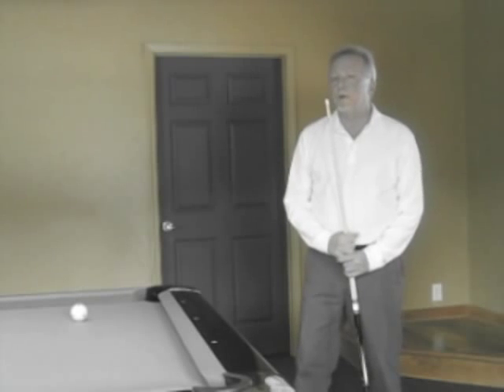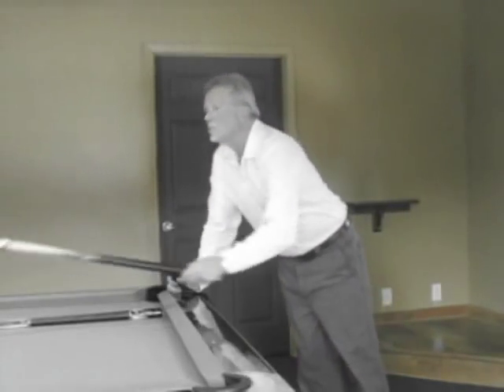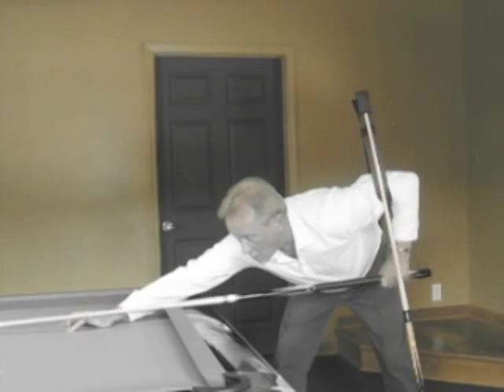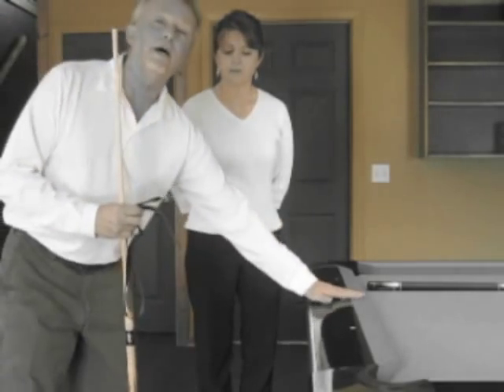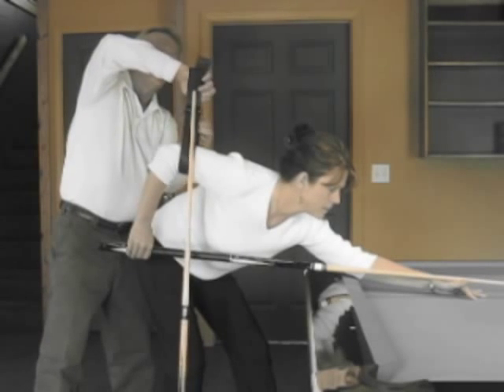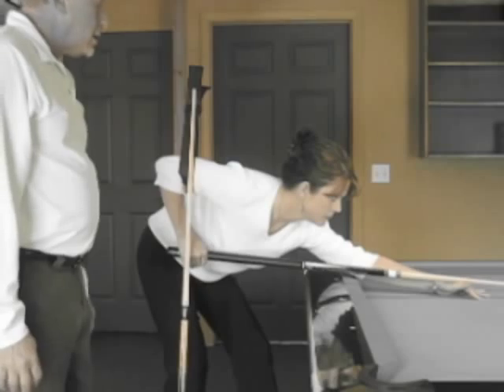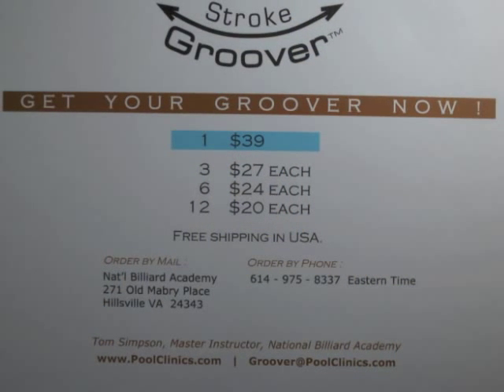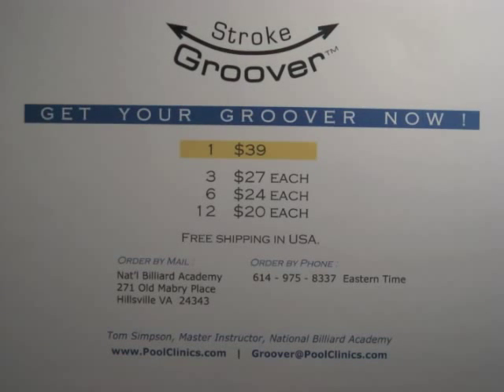Stroke Groover (billiards training)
How & why to use the Stroke Groover to train your stroke arm. Master Instructor Tom Simpson, Nat'l Billiard Academy, demonstrates this simple, effective training tool.